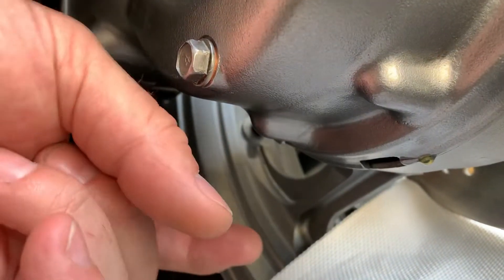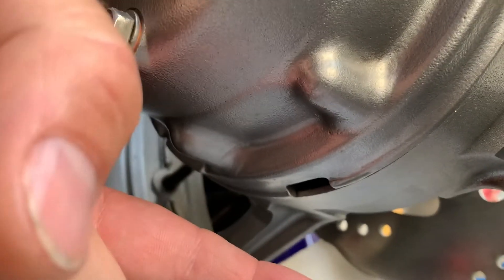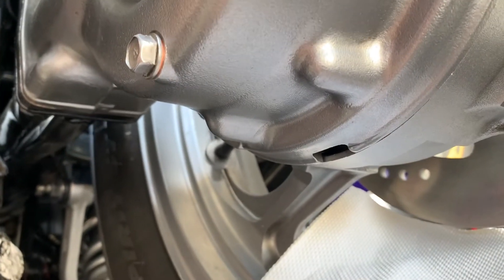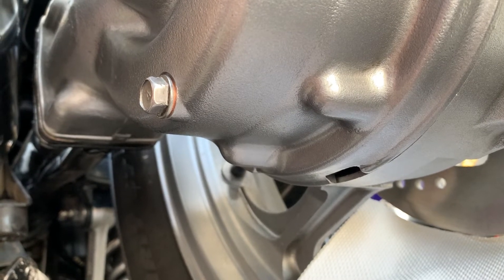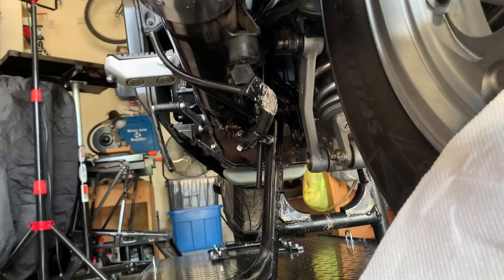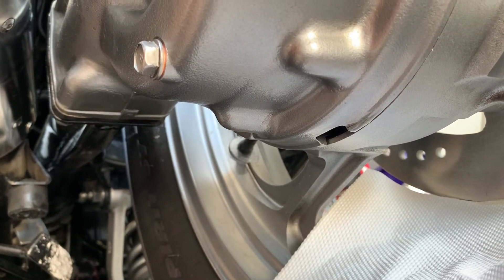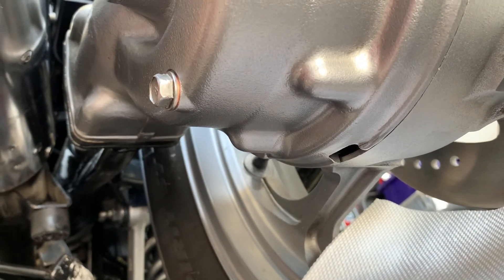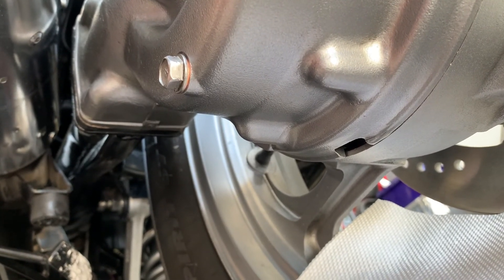1999 Kawasaki Concours C10 final drive leak.